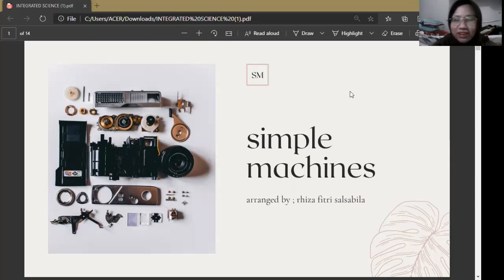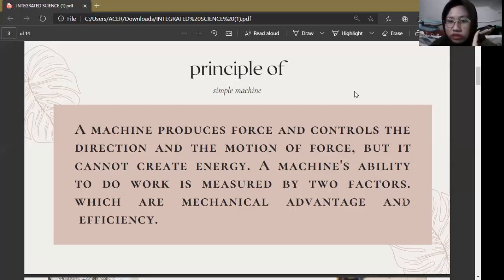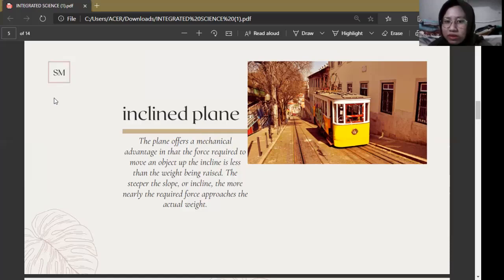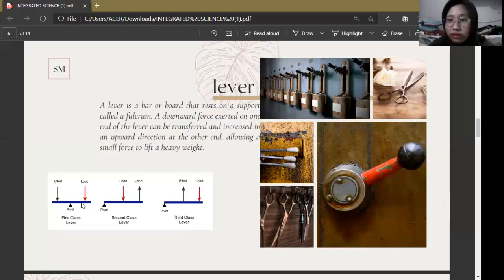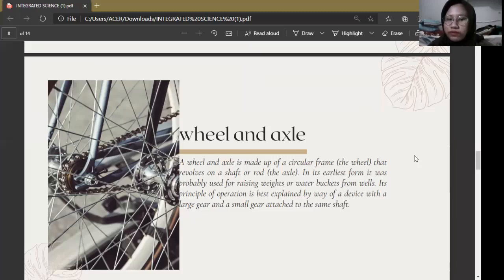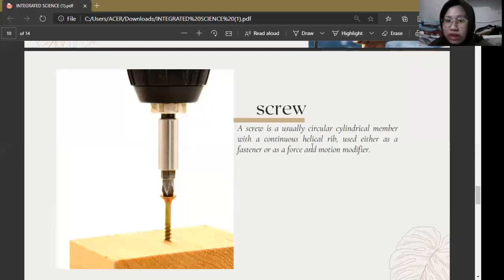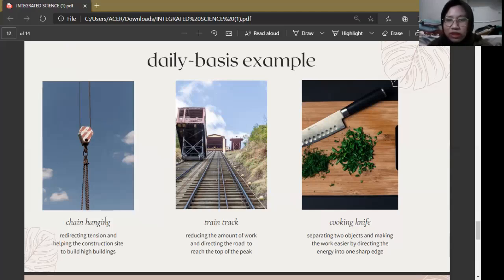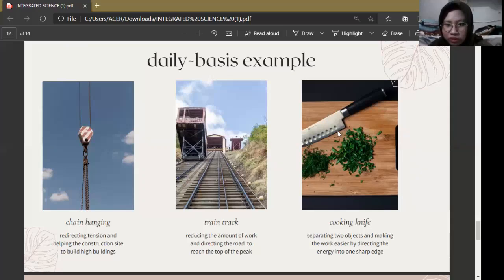[Revised] Simple Machines | Rhiza Fitri Salsabila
Name : Rhiza Fitri Salsabila
ID : 1808000
Course : Integrated Science